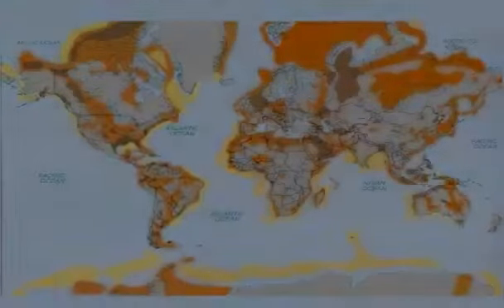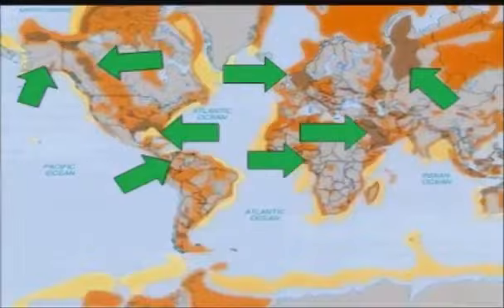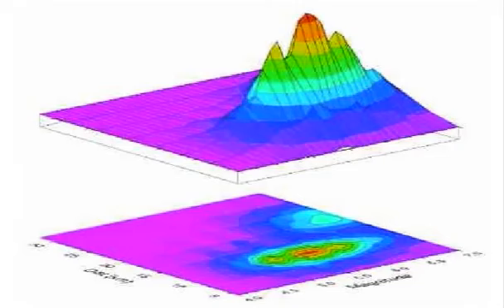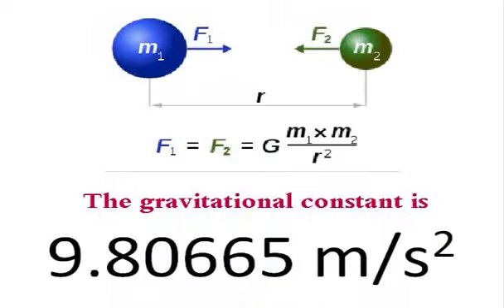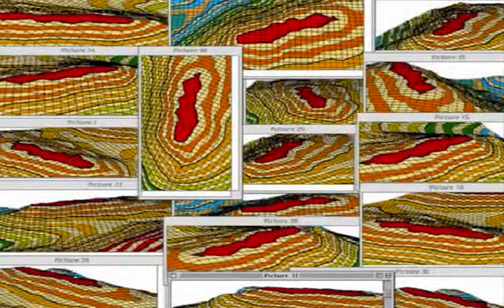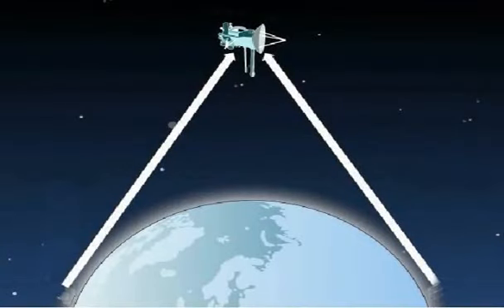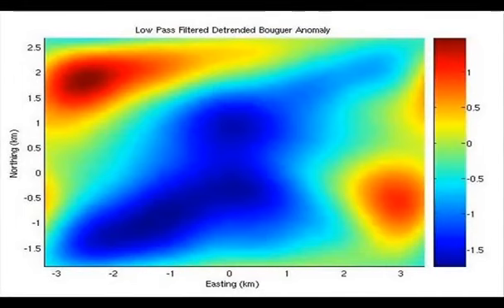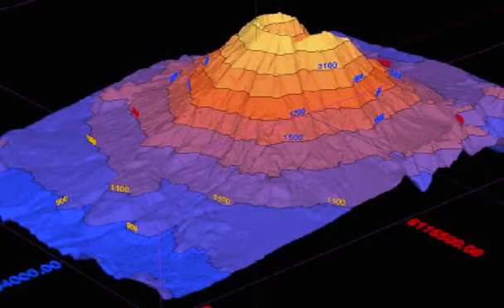Chapter 3 Part 2 Petroleum Exploration